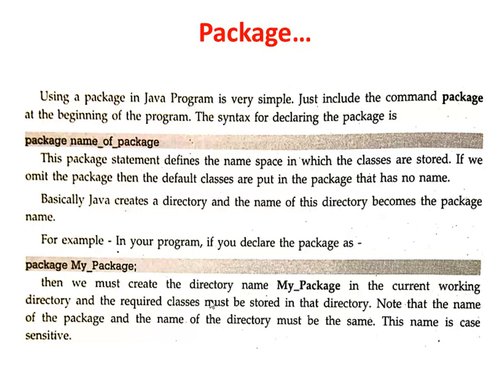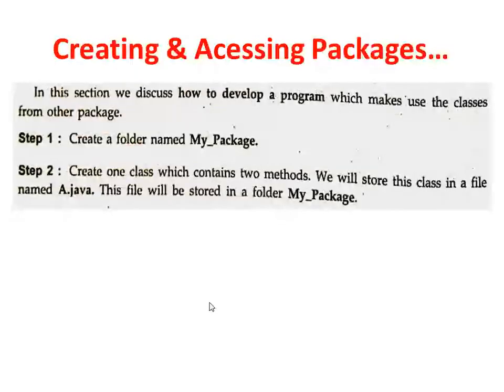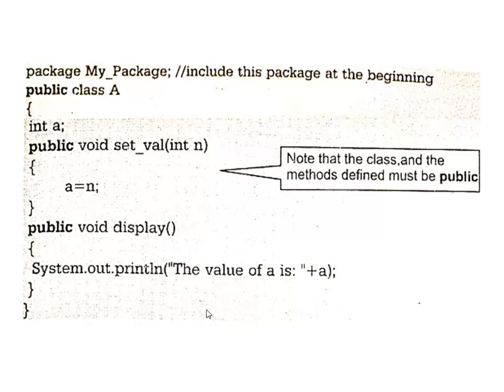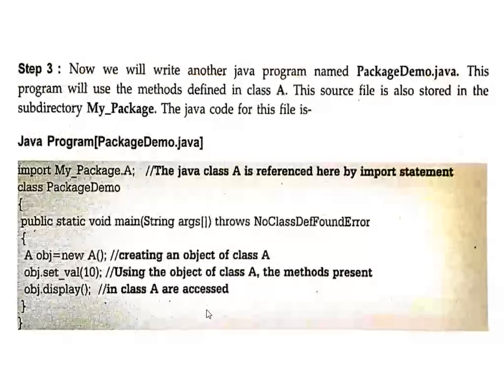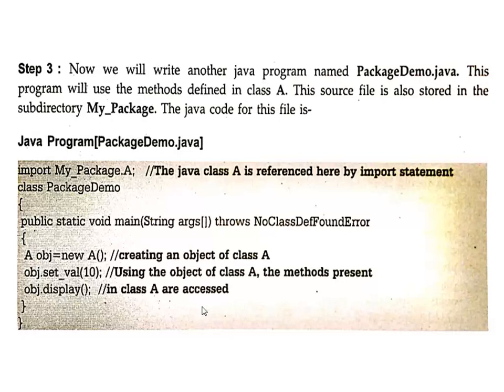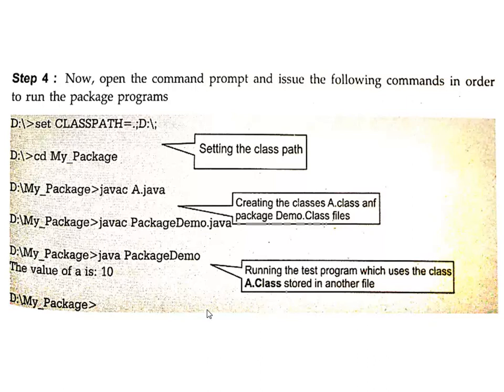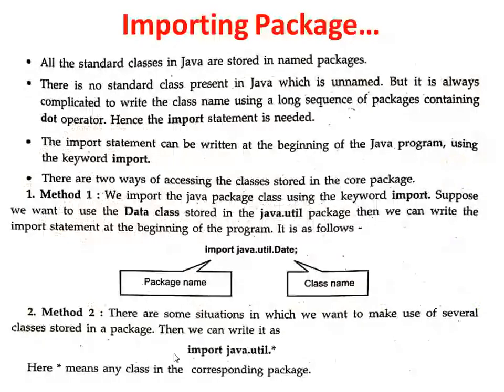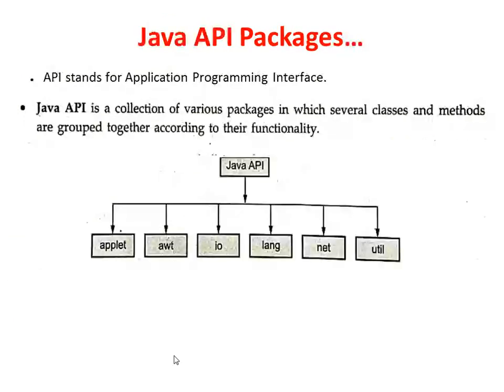SE E&TC 2015 Pattern OOP Unit 5 Part 3